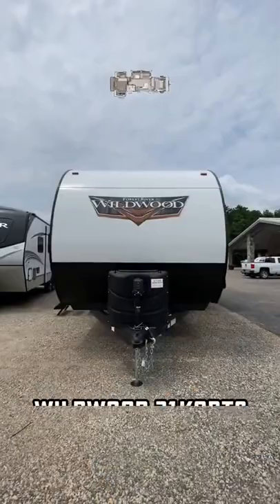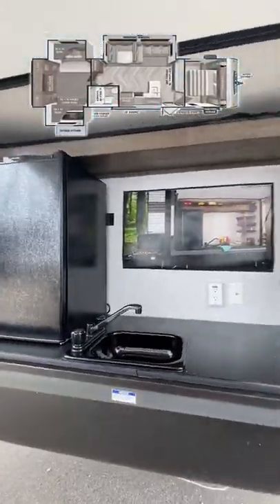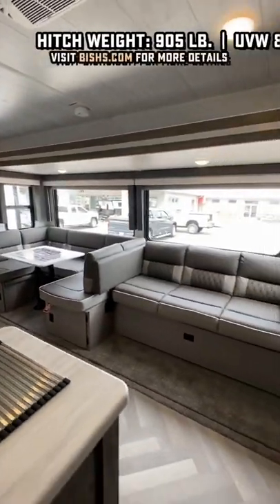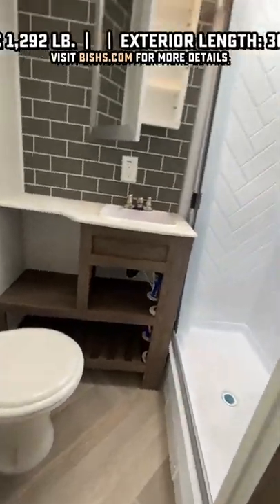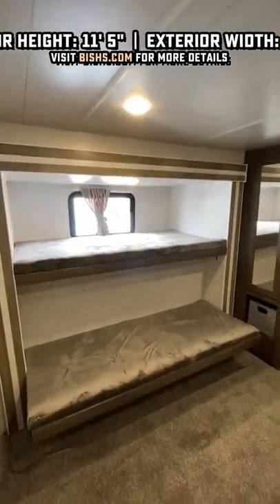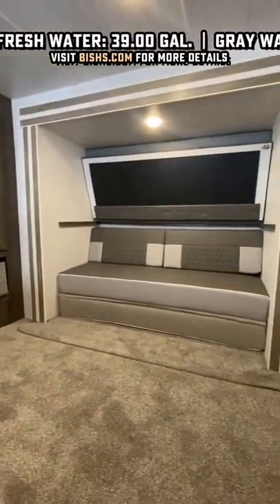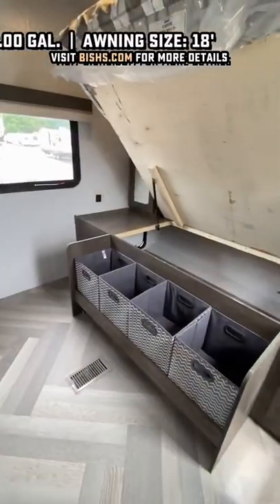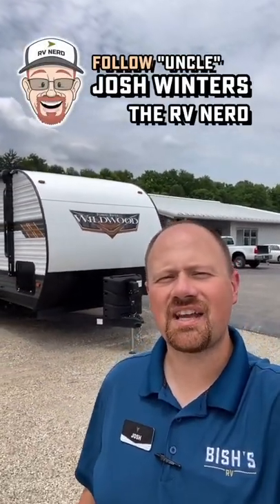4 Bunks, 3 Slides, BIG Camp Ktichen! 2022 Wildwood 31KQBTS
2022 Forest River Wildwood 31KQBTS Triple Slide Bunkhouse Travel Trailer with Full Outdoor Camp Kitchen

Empty 8,685
Cargo 1180
Max 9865
Width 8'0"
Fresh 39gal
Gray 40gal
Black 27gal
Awning 18'